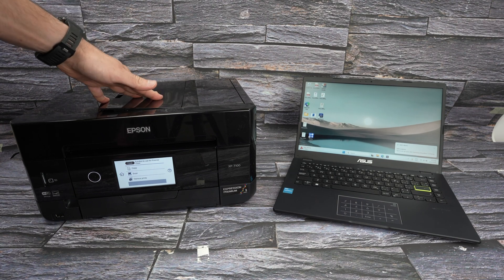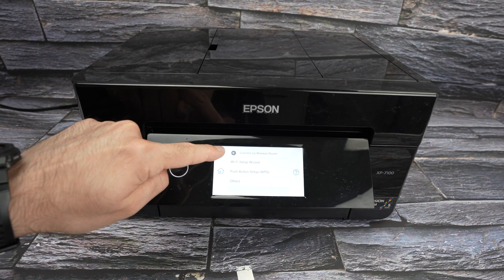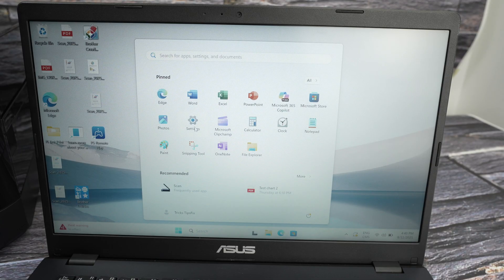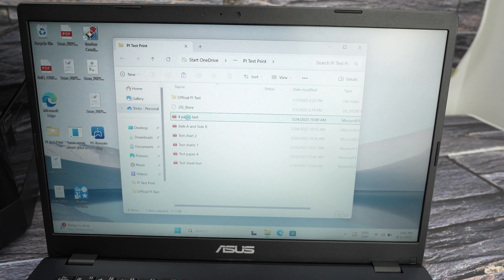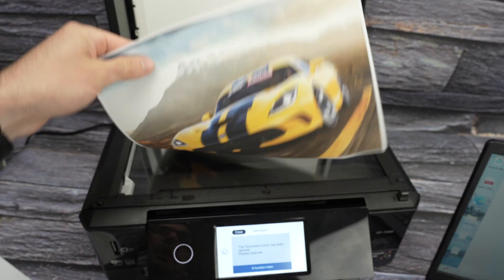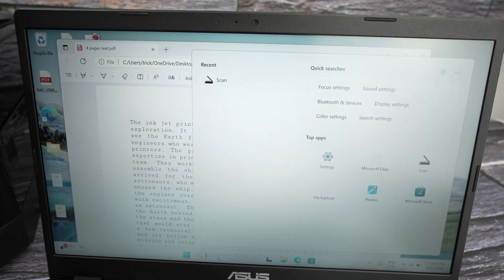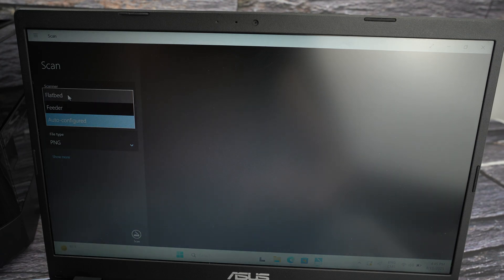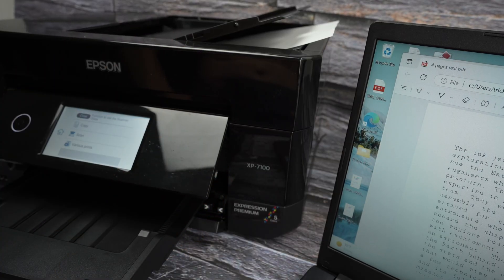Epson XP-7100 : How to Setup With PC Using Wifi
This is how to connect using wifi your Epson XP-7100 printer and a PC computer to print ans scan.

➜Link to this printer
➜Compatible 410XL Ink Cartridges